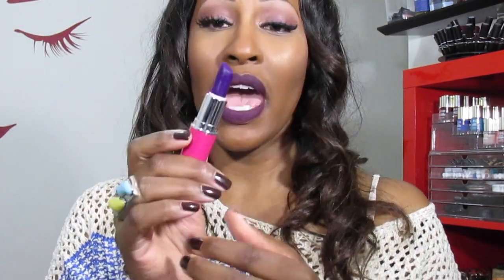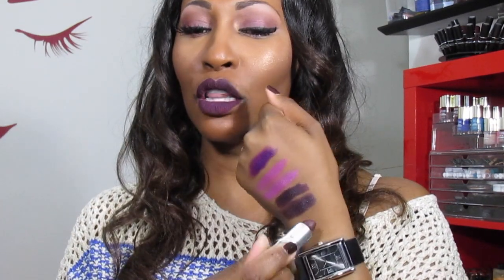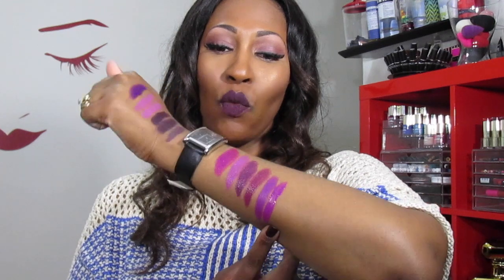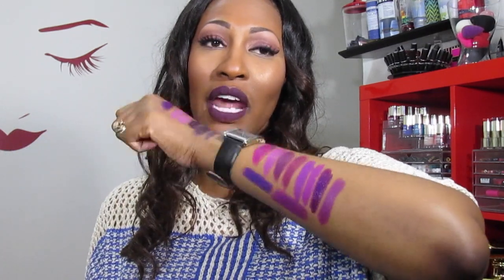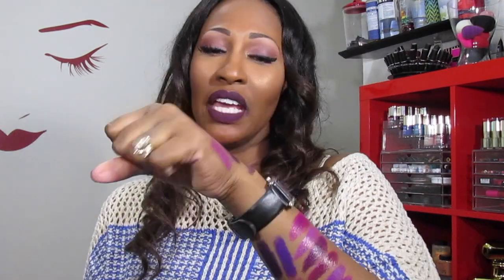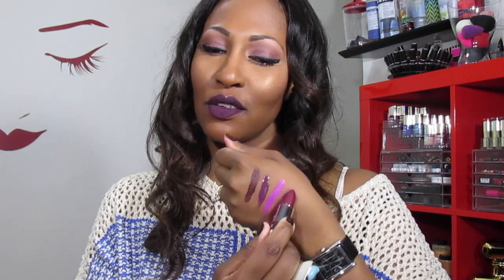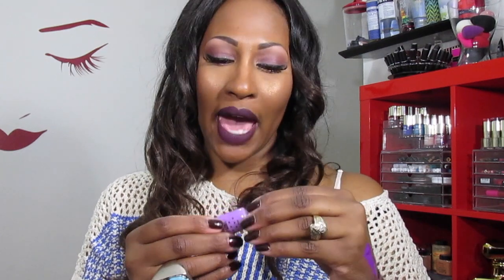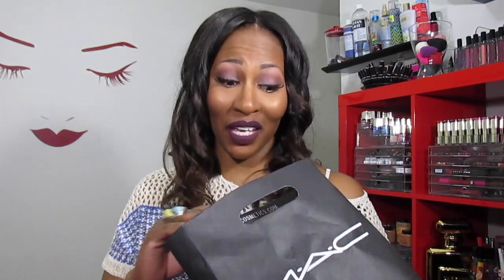My Purple Lipstick Collection W/ Swatches +Dupes +Decluttering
I'm Rockin' Coloured Raine Lipstick in Raine Fever

Lipstick Mentioned (In Order)
-Coloured Raine, Arabian Night
-MAC, RiRi Boy (Limited Edition)
-MAC, Up The Amp
-Wet n Wild, Vamp It Up
-MAC, Cyber
-MAC, Smoked Purple (Pro Store)
-BH Cometics, Vixen
-Maybelline, Brazen Berry
-MAC, Pure Heroine (Limited Edition)
-Smashbox, Vivid Violet
-MAC, Heroine
-Kat Von D Everlasting Liquid Lipstick, L.U.V
-Iman, Taboo
-Ruby Kisses, Purple Affair
-Maybelline, Lavender Voltage
-Revlon Colorburst Matte Balm, Shameless
-MAC, Strong Woman (Limited Edition)
-MAC, Gunner (Limited Edition)
-MAC, Daddy's Little Girl (Limited Edition)
-MAC, Viva Glam Nicki 2
-MAC, Rebel
-NYX Soft Matte Lip Cream, Transylvania
-Dose Of Colors, Toxic
-Loreal Lalaque, Laquerized
-NYX Butter Lipstick, Licorice
-Magnolia Makeup Velour Galore, Get It Girl
-Magnolia Makeup Velour Galore, Midnight Violet
-Ruby Kisses Lip Laquer, Purple Berry
-Milani Lip Intense, Violet Addict
-LA Girl Glazed Lip Paint, Coy
-OCC, Hoochie
-J Cat Wonder Lip Paint, Mad Splatter
-J Cat Wonder Lip Paint, Ches Desire Cat
-OCC, Roller Girl
-LA Girl Glazed Lip Paint, Tempt

N E W  VIDEOS 2-3 TIMES A WEEK
More Review/Demo Videos
All About Hair
All About My Skincare Routine
All About Makeup
Tags & Vlogs
My FAVES & Empties
Learn How To Make Any Lipstick Wearable
My Updated Makeup Room (Storage Ideas)

1007 N. Sepulveda Blvd

~Ckey~